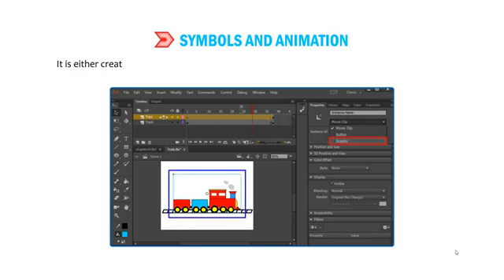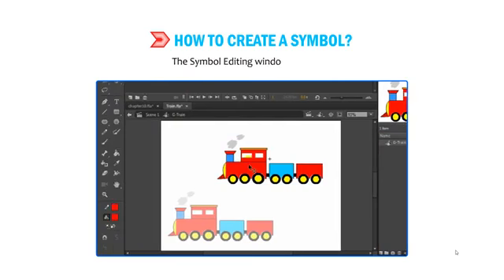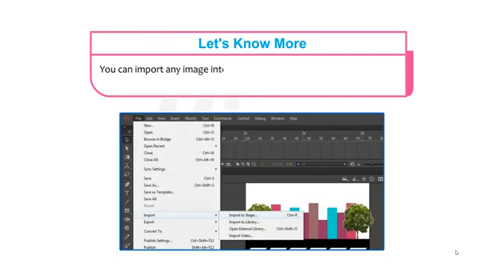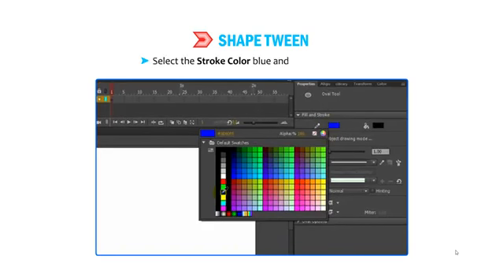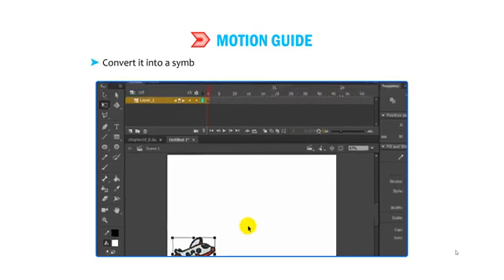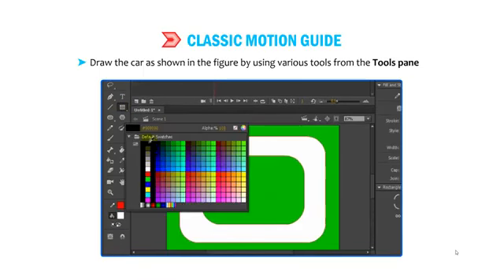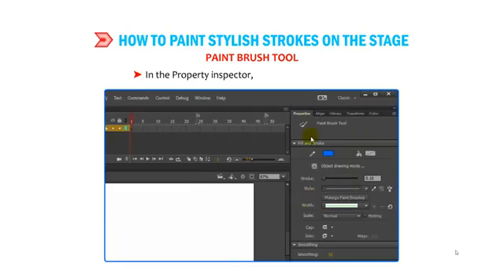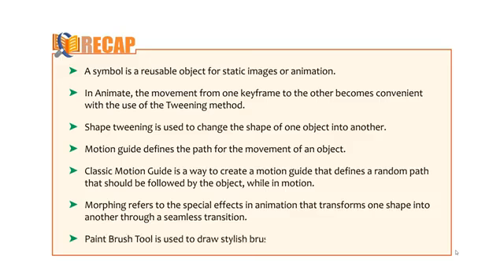Chapter 7. Working With Animate CC ( complete chapter video KIPS)